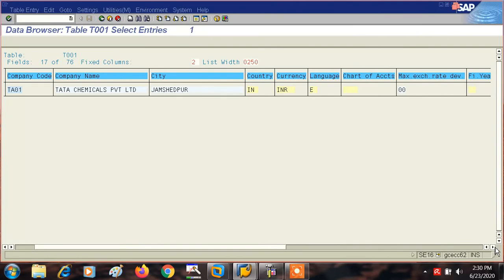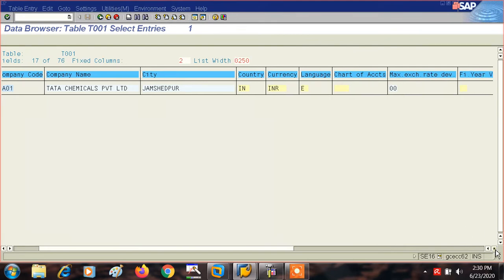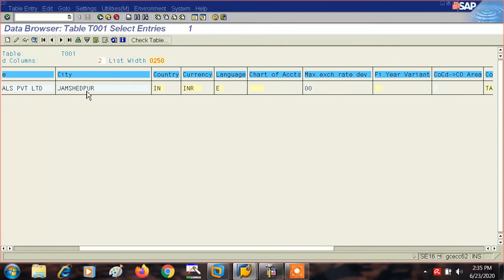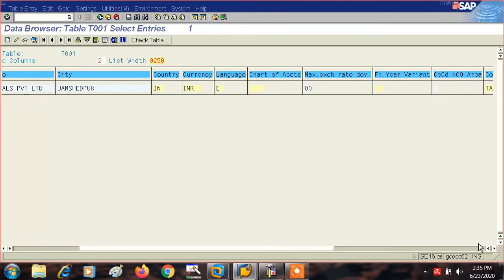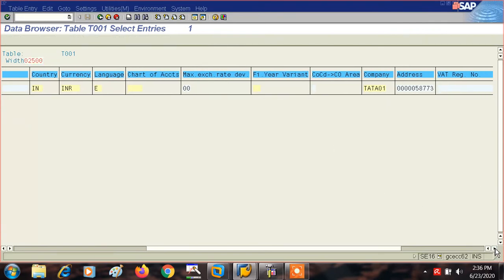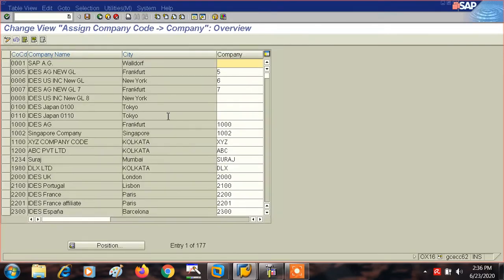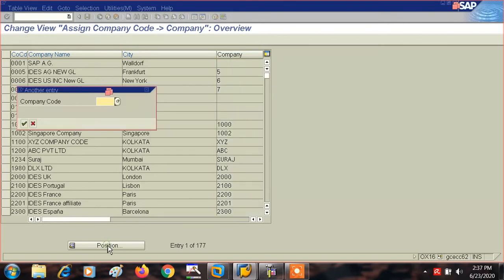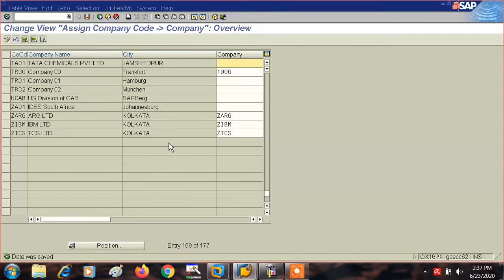Table of Company and Company Code